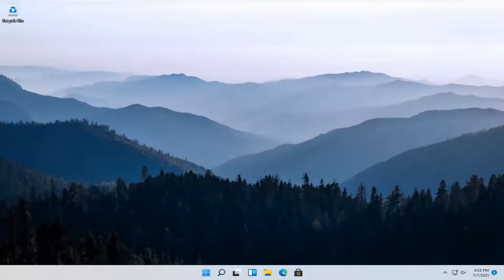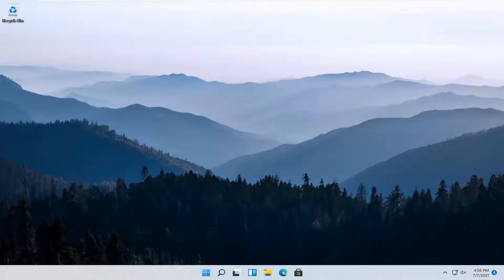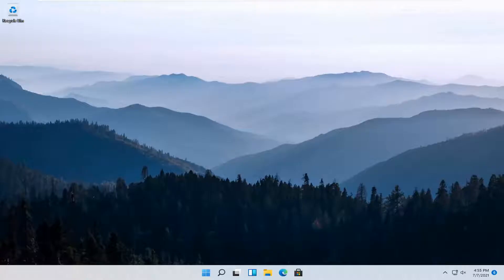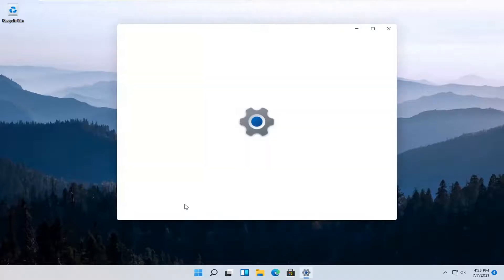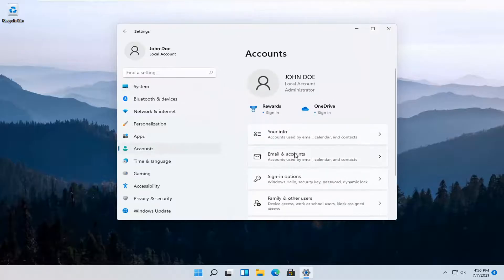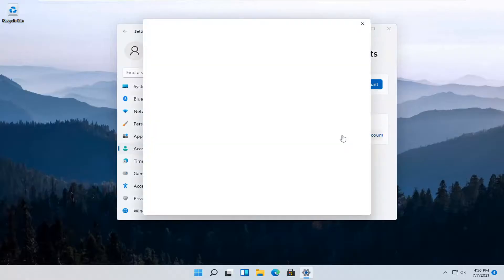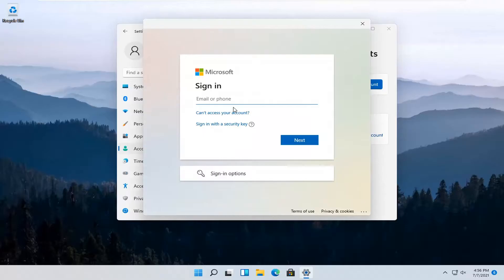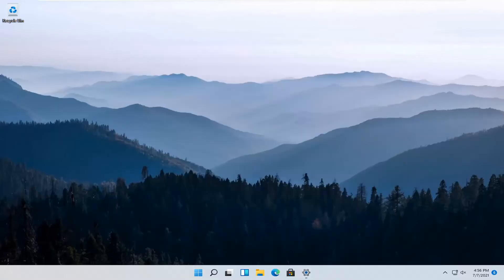How to Add a Work or School Account to Windows 11 [Tutorial]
Windows 11 includes “Work Access” options, which you’ll find under Accounts in the Settings app. These are intended for people who need to connect to an employer or school’s infrastructure with their own devices. Work Access provides you access to the organization’s resources and gives the organization some control over your device.

These options may seem a bit complicated, but they’re really not. If you need to use Work Access, your organization will give you connection information and explain what you need to do to set things up and gain access to the organization’s resources.

First, head to the “Access work or school” page. Windows 11 includes simplified options for staying connected to your work or school account on your personal device. Unlike previous Windows versions, you can use files and resources provided by your organization without having to switch user accounts. The operating system lets you link external accounts to your main sign-in address.